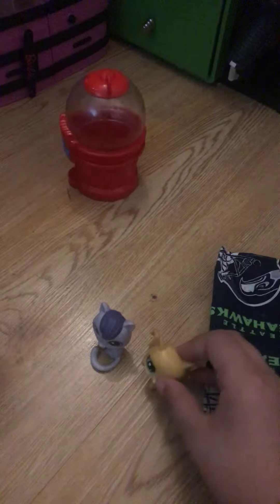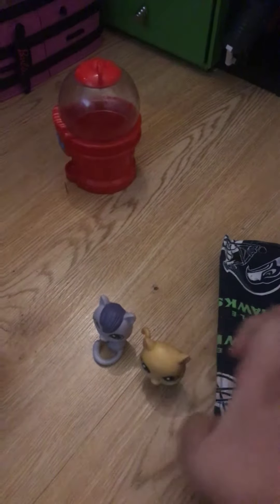I ‘m also rich with books 📚